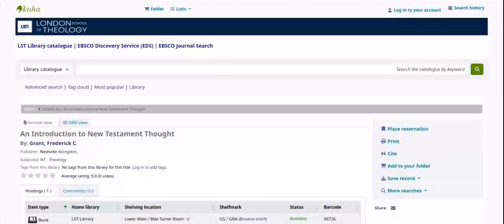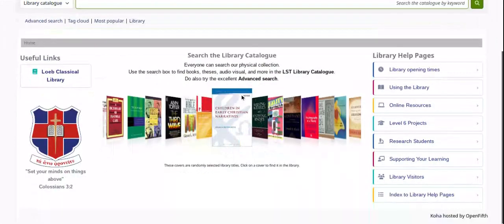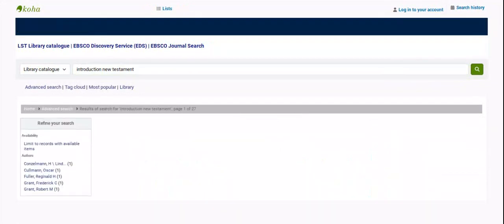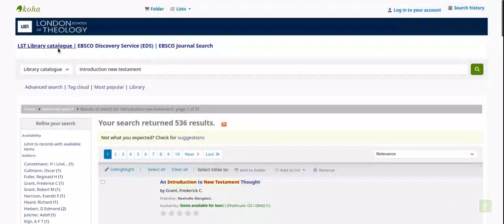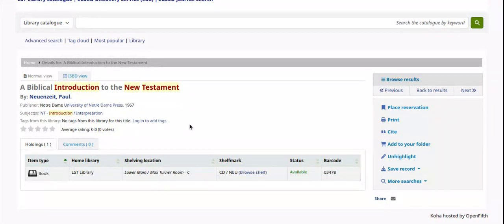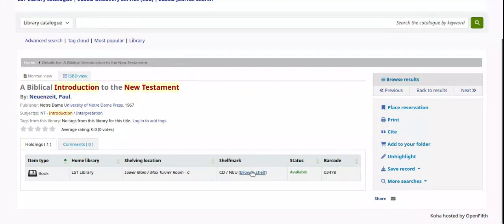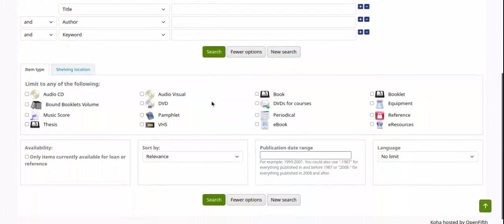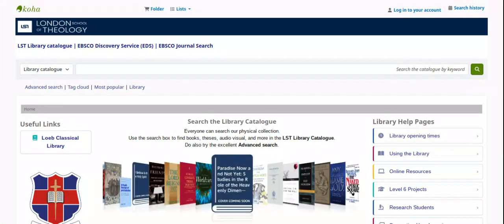librarysearch - all users including visitors